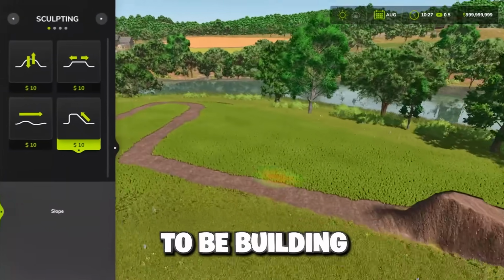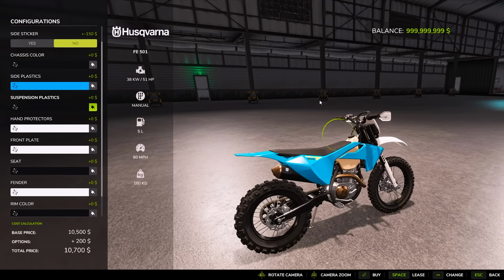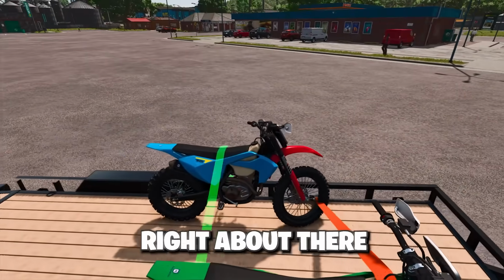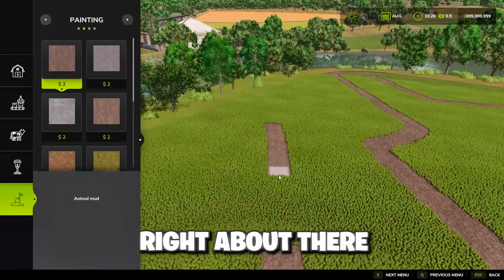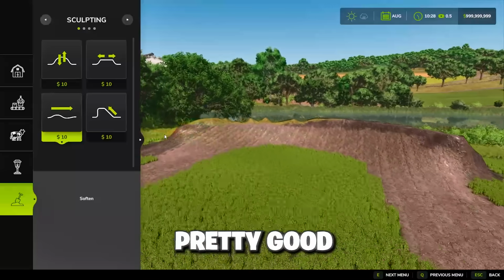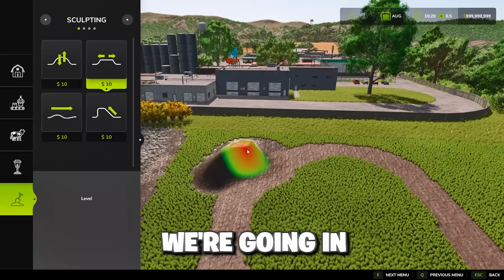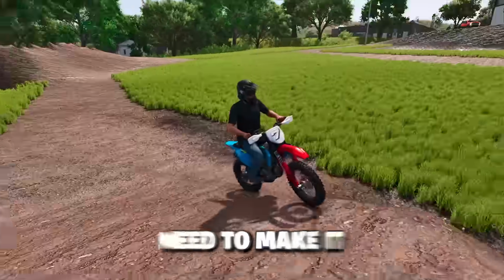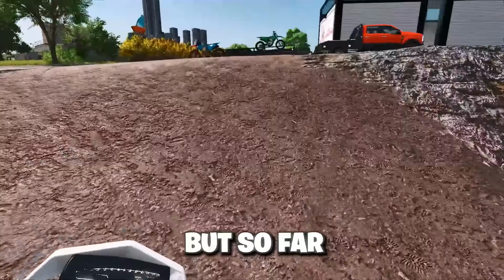MOTOCROSS OFFROAD TRACK BUILDING! (DIRTBIKE DEALERSHIP) | FS25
Today we are back at the Dirtbike Shop! We are creating a massive motocross track behind our new dealership. The track includes 3 jumps, 5 turns, and a blast of fun!